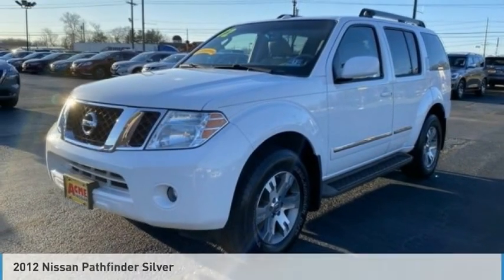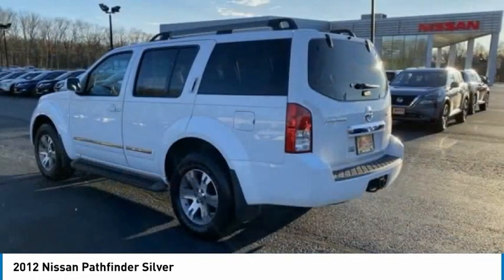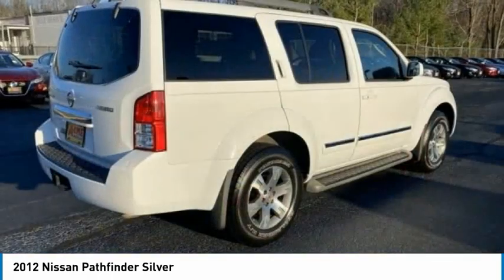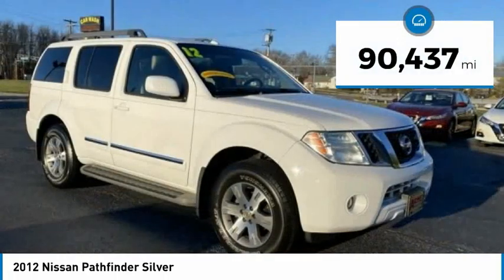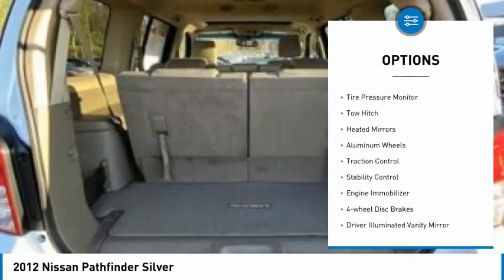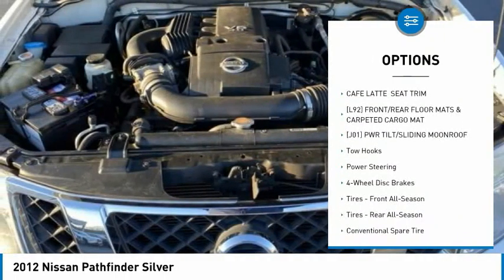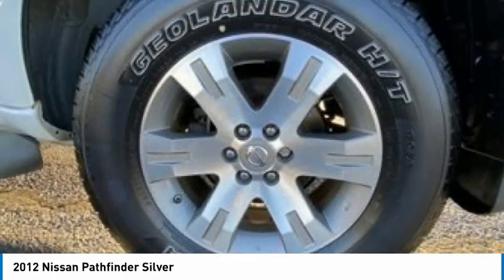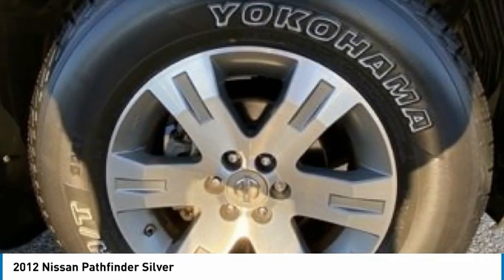2012 Nissan Pathfinder 9635A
2012 Nissan Pathfinder Silver

Acme Nissan
2050 US HIGHWAY 130 MONMOUTH

Recent Arrival!4WD.At Acme Nissan we want you to know that all our vehicles are priced at a competitive value position to the market. We use an independent 3rd party software to research internet listings on all vehicles in the market so we can ensure that our prices are the most competitive out there. We do this simply so people choose us when they start searching for their next car.2012 Nissan Pathfinder Silver CARFAX One-Owner.3 Years of Basic Scheduled Maintenance Includes 6 Oil Services and 6 Tire Rotations in the first 36 months of ownership. Valid on new and preowned Nissan vehicles only. All services to be performed at Acme Nissan. Excludes diesel engines. No Cash Value. Dealership employees ineligible. NJ residents only.